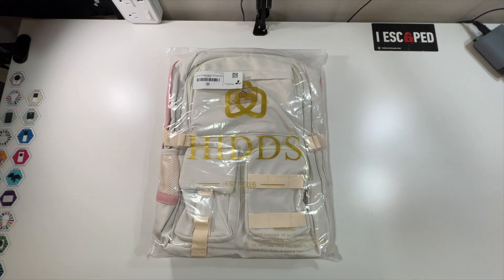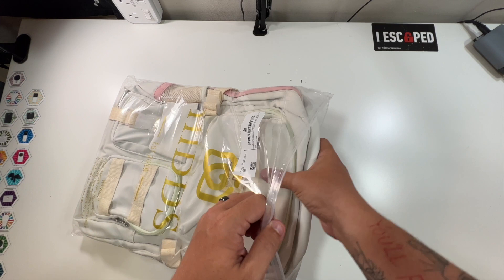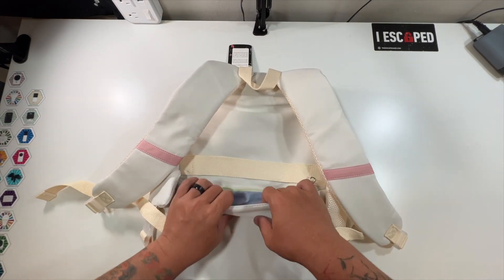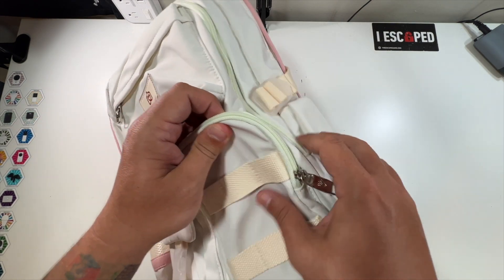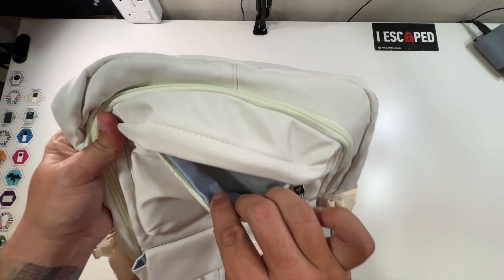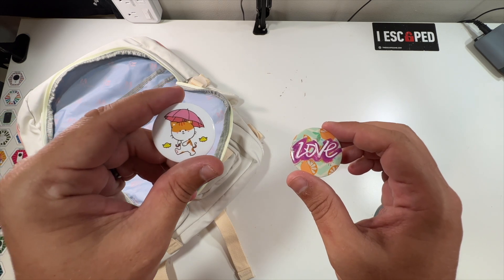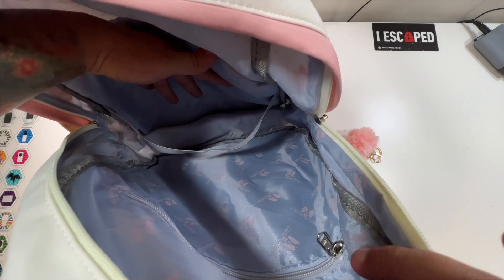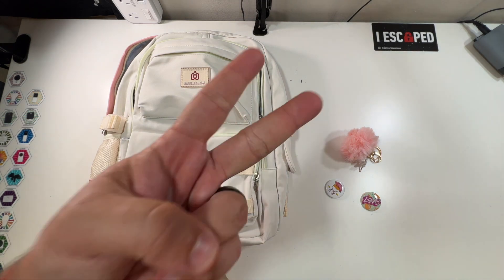HIDDS Laptop Backpack Unboxing